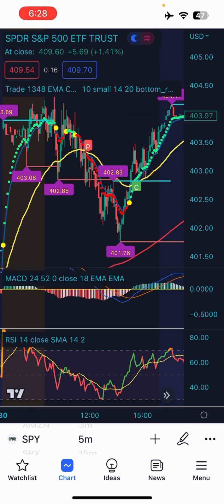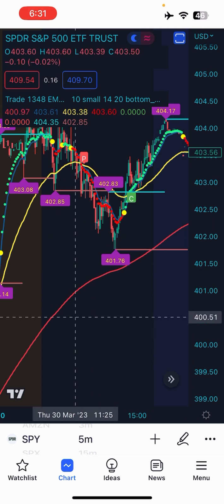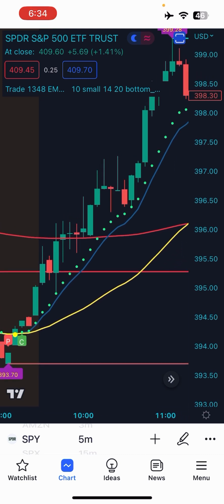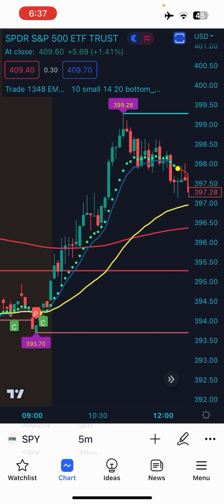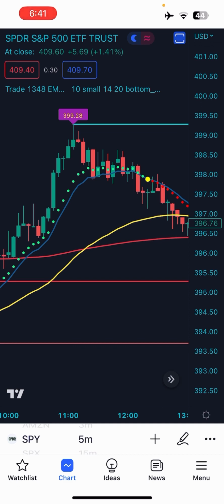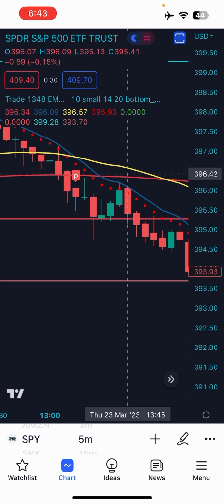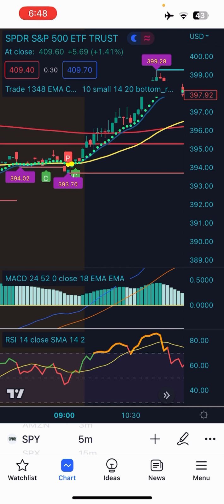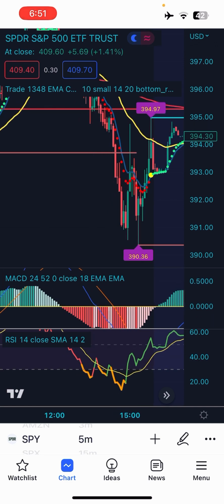13/48 crossover explained in details. The most powerful strategy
The strategy is only one part of a trading journey, the psychological part of it is the most important aspect of a trader! Let me help you guide you and take you by the hand

For educational purposses only
All trade should be taken with a great assault!